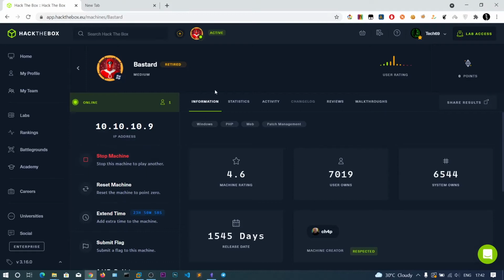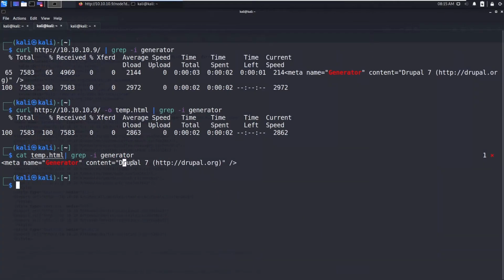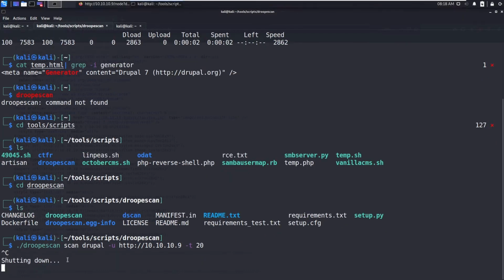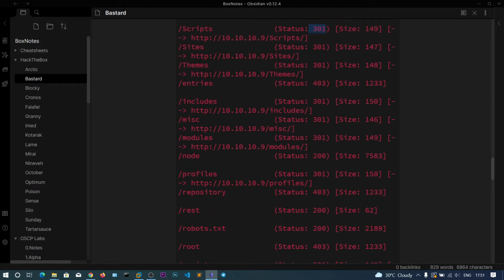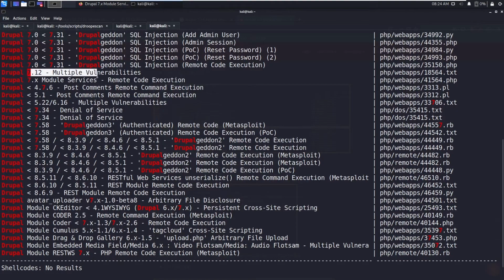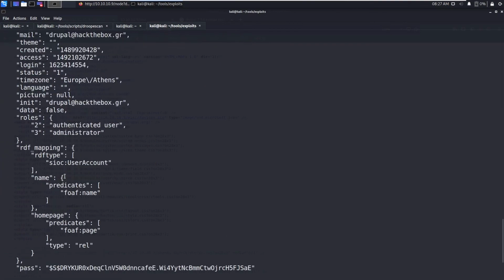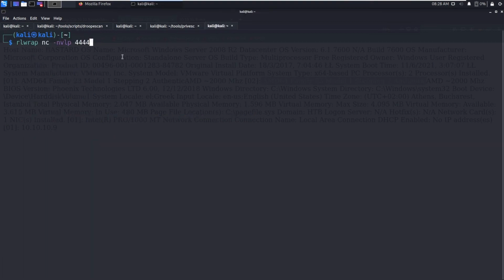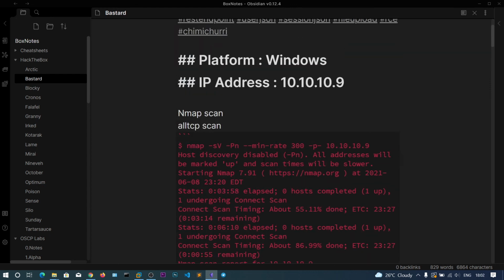HackTheBox - BASTARD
🔗 Social Media 🔗